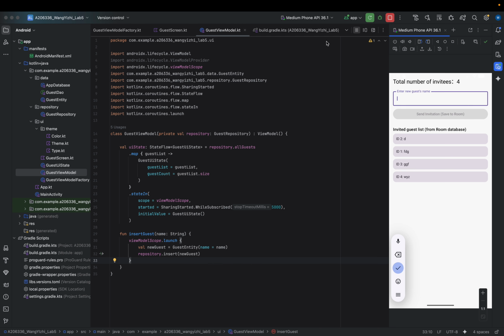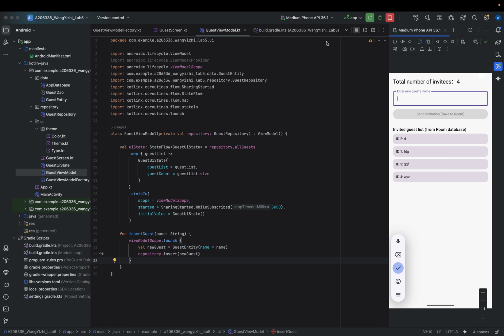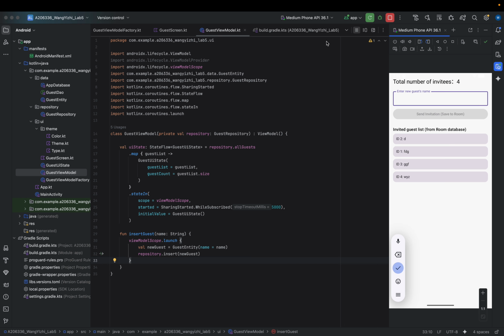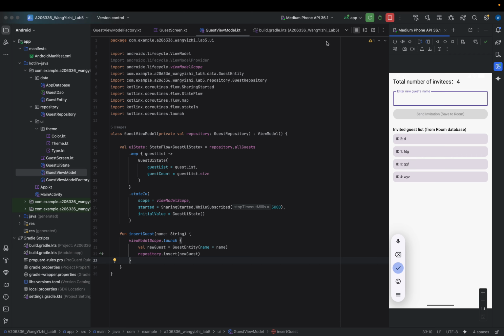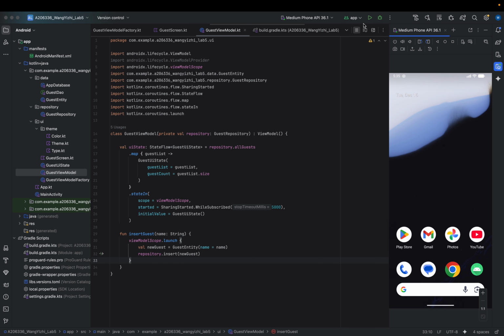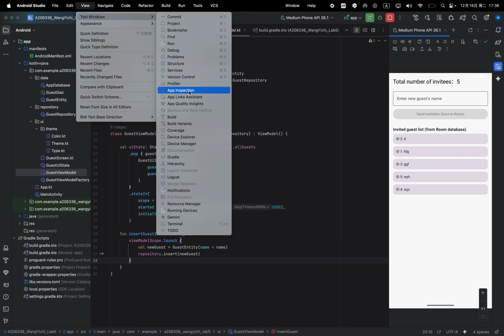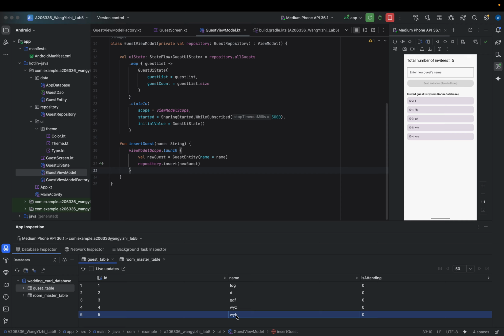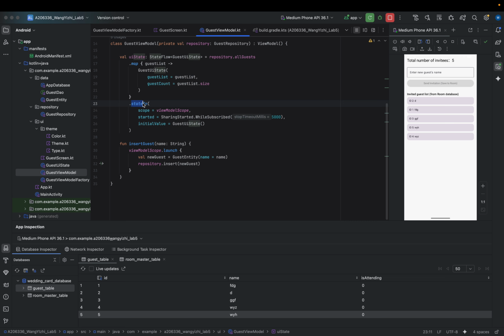Lab5 A206336 WangYizhi